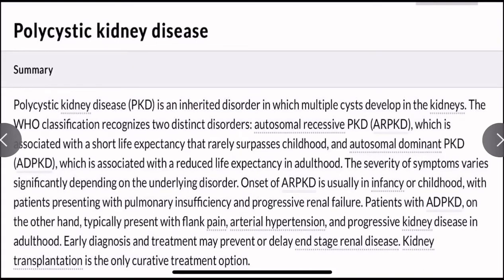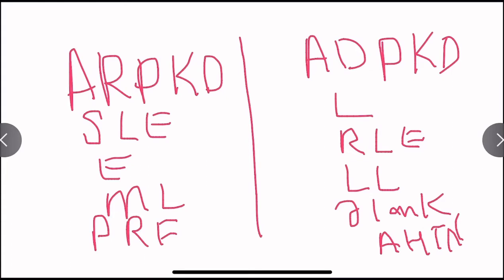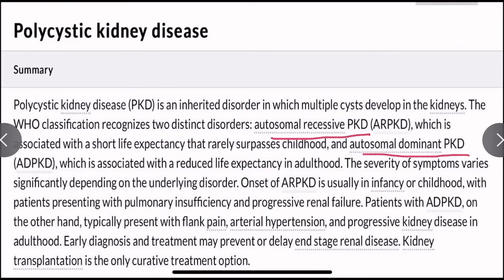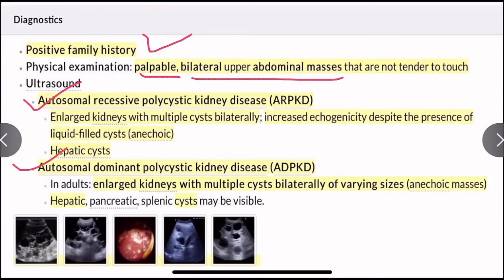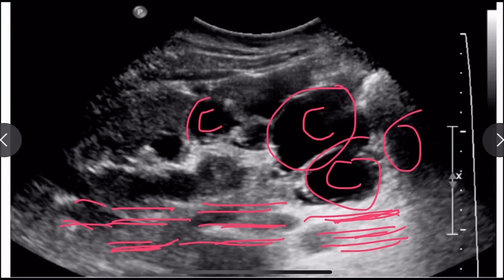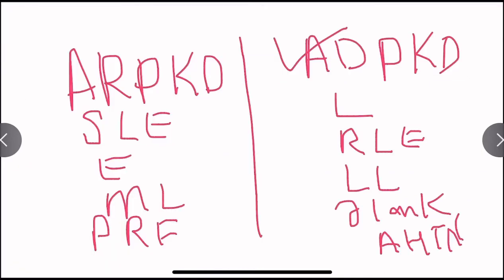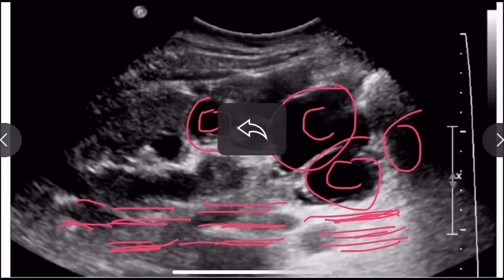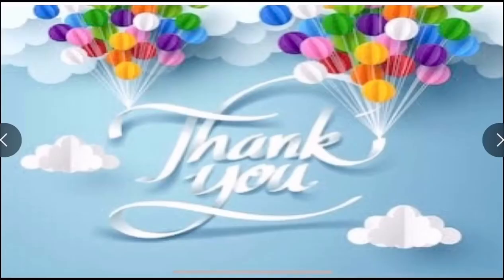Diagnosis of Poly Cystic kidney Disease(PCKD,,Renal)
Poly cystic kidney disease